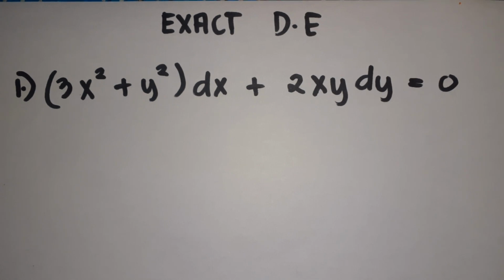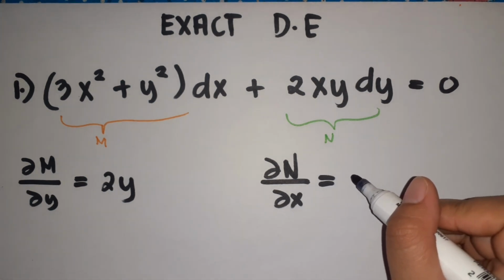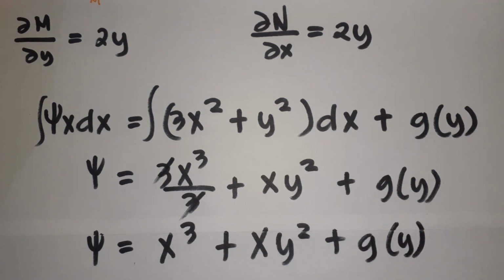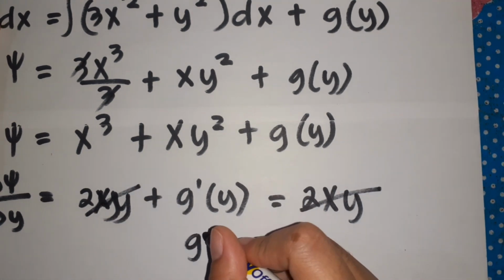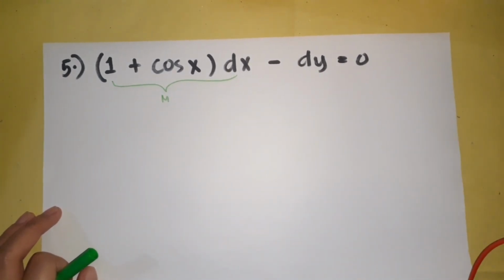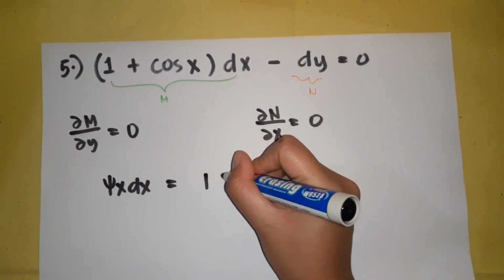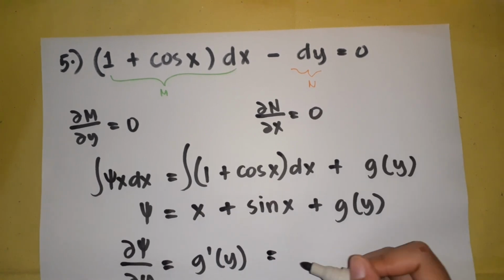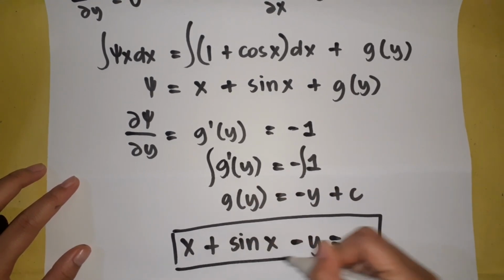Getrosa 1.7 || Problems # 1&5 || 2BSEcE-A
EXACT DIFFERENTIAL EQUATION:
Problem #1: (3x^2 + y^2)dx + 2xydy = 0
Problem #5: (1 + cos x)dx - dy = 0